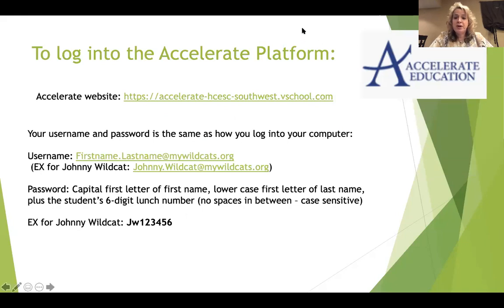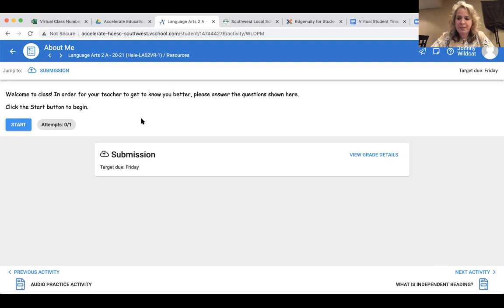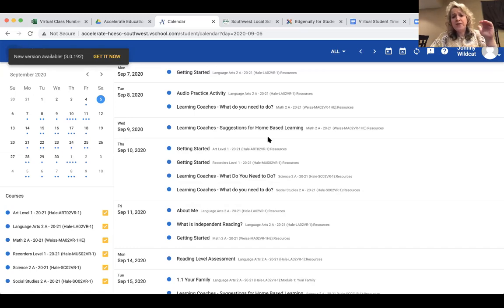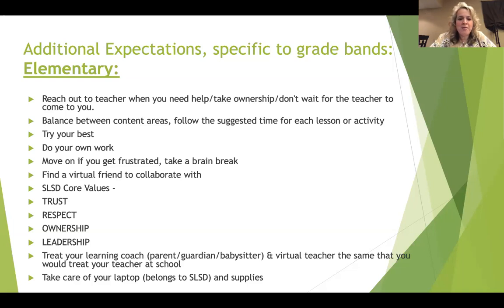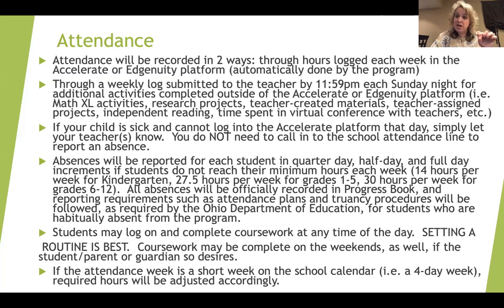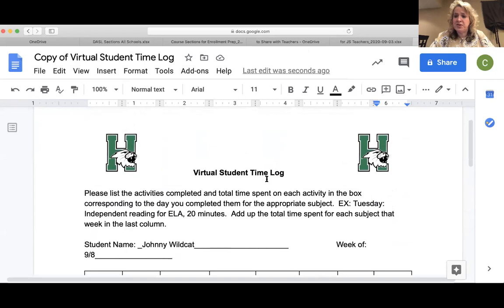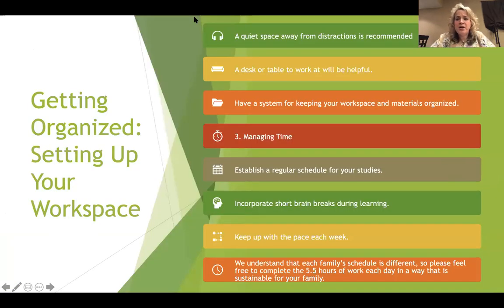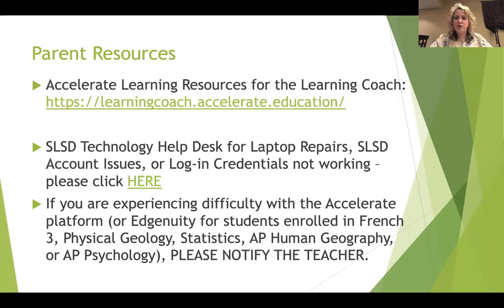Southwest Local School District - Virtual Learning Orientation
Southwest Local School District Assistant Superintendent Corinne Hayes leads a webinar orientation explaining how students can log in and navigate the virtual learning platform, and the expectations for students working on the virtual learning platform during the first semester of the 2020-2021 school year.